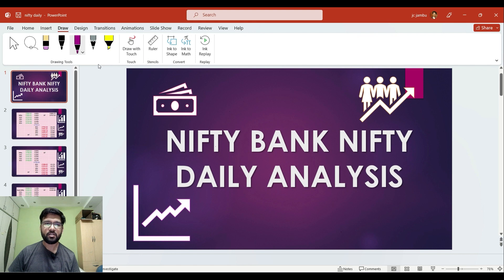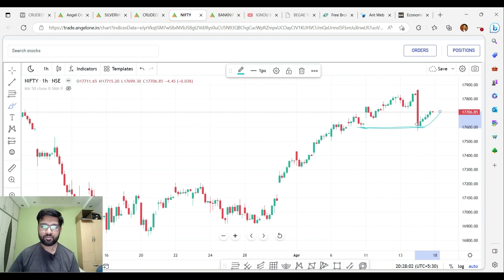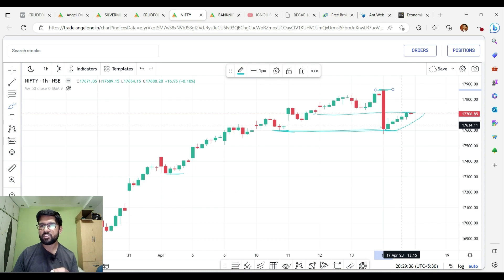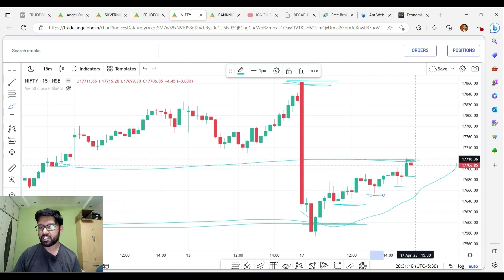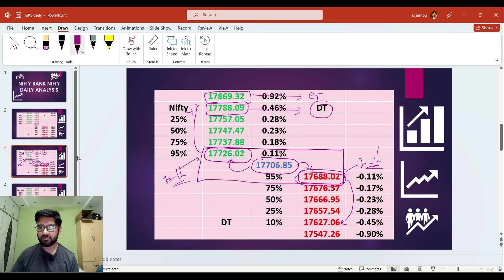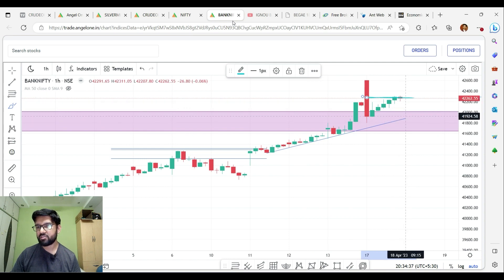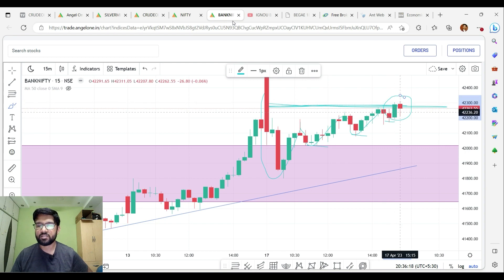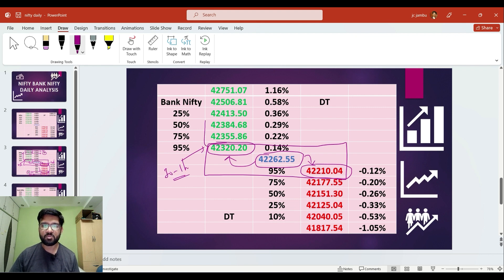Nifty bank nifty daily analysis for 18th April | Bull trader Telugu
As options traders, we need to analyze nifty and bank nifty along with forex and commodity market daily so that we can make the right decision at the correct time to make profits. In this video, I have analyzed nifty, bank nifty, forex and commodity markets in detail with target points so that it will be helpful for you people to enter at the right point in time daily and is useful for intraday trading. The entire video is in Telugu so that it will be easily understandable.

0:00 Intro
01:08 Nifty analysis
07:12 Bank Nifty analysis

How to Avoid Loss and Earn Consistently in the Stock Market
The Intelligent Investor
How to Make Money Trading with Candlestick Charts
Coffee Can Investing: The Low Risk Road to Stupendous Wealth
The Best of Dale Carnegie
Stock Investing For Dummies
Indian Mutual funds Handbook
The WSJ guide to the 50 economic indicators that really matters

Gear I use in making this video:
The laptop which I use for chart analysis:

A mobile which I use for tracking and Regular alerts Of stocks:
One Plus Nord 5G

Camera for recording:
Nikon d5600

Memory card
Samsung Evo Plus

Graphic Pen Tablet:
Wacom One

Tripod
Simpex Tripod for mobile and DSLR Camera

Mic for audio recording:
Boya BY M1